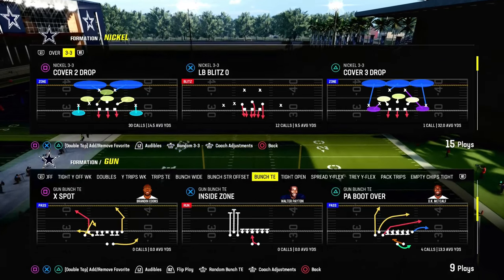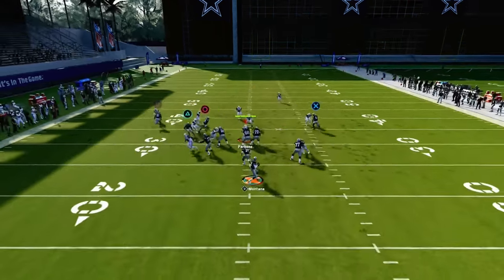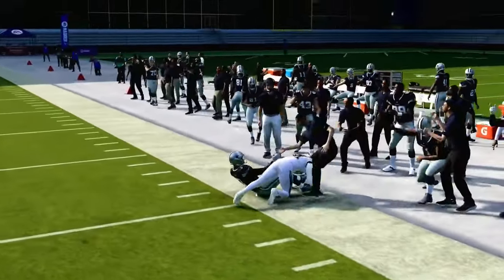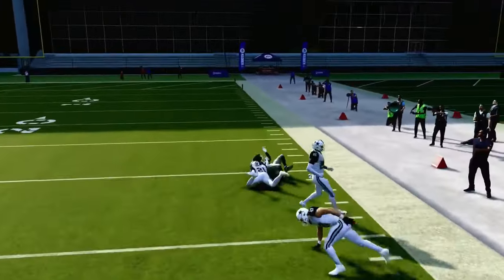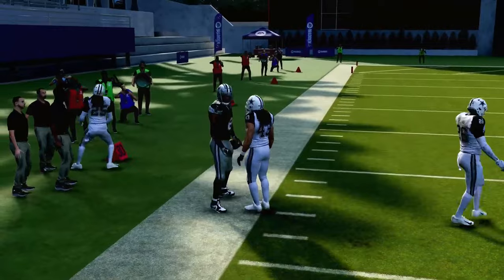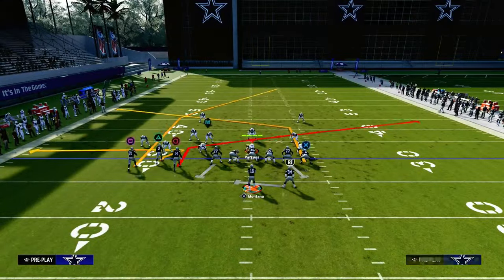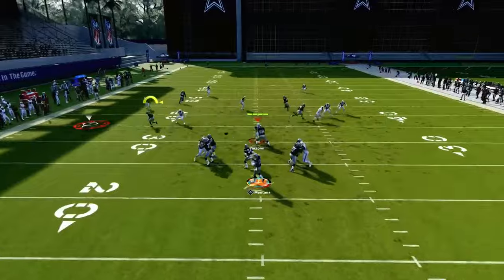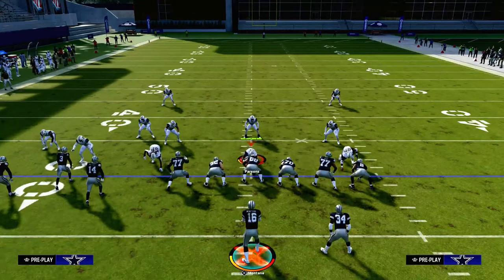Madden 24 Tips - Why Pro Players Are Running Trips TE